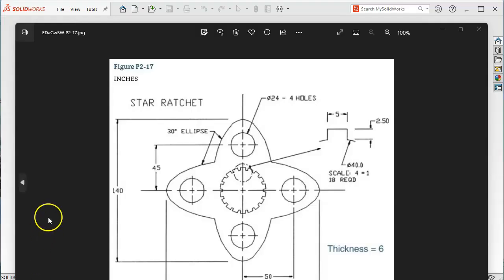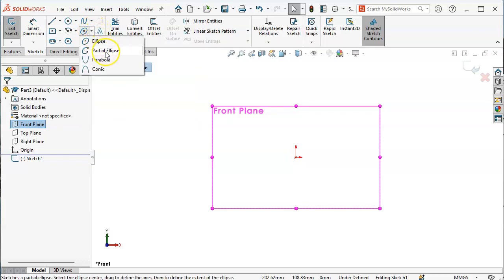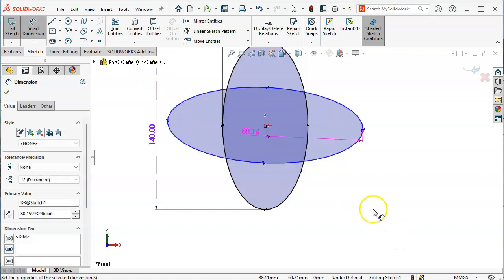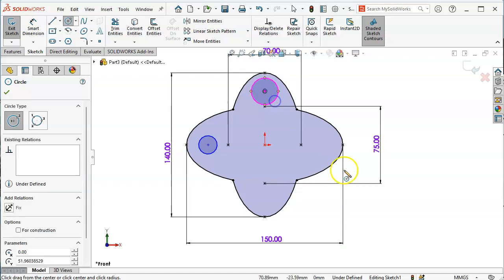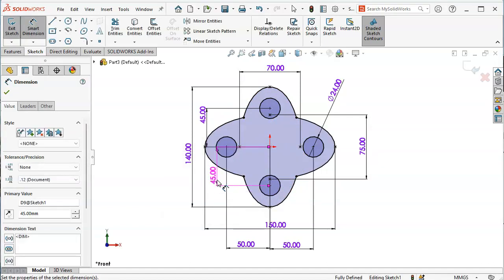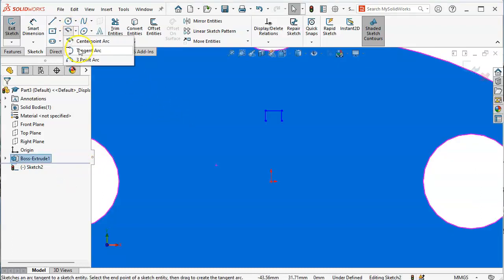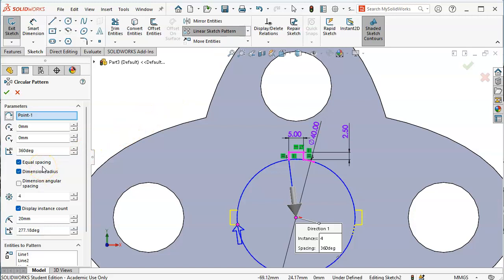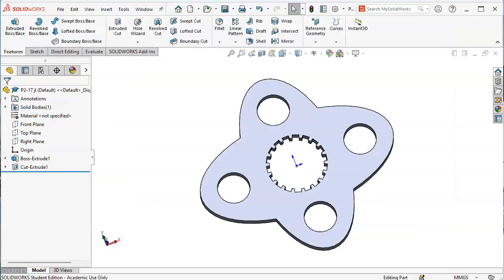20230902 A2 Chp2-17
P2-17 Ellipse and Circular Pattern